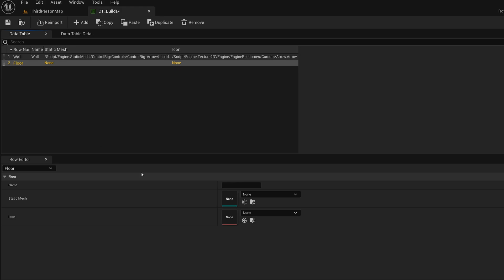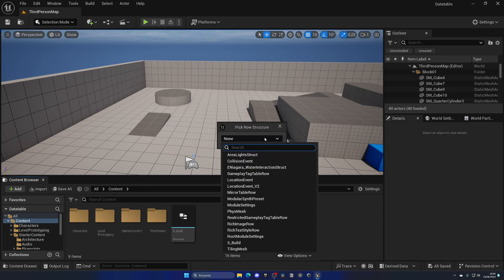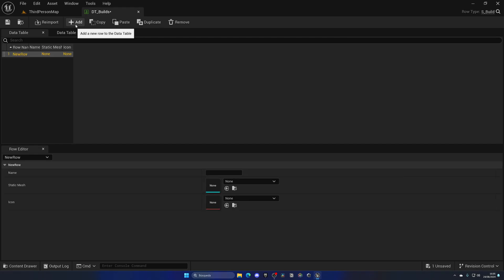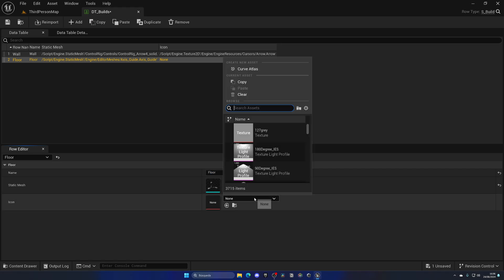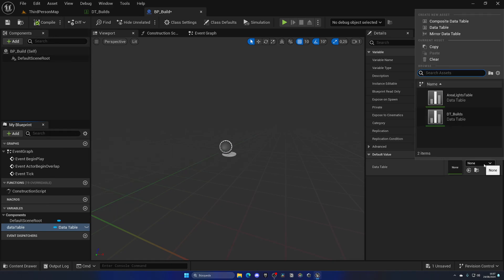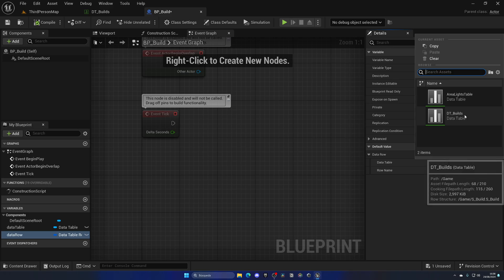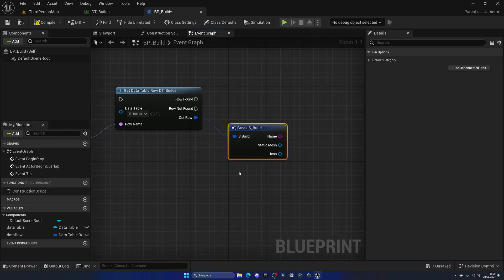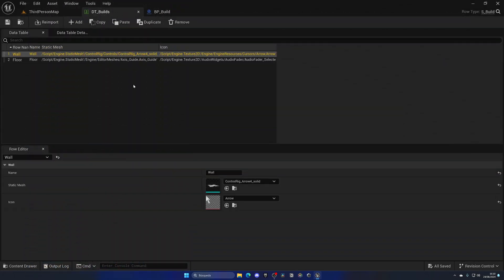How to Use Data Tables in Unreal Engine 5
Hello guys, in this quick and simple tutorial we are going to see how we can use data tables in Unreal Engine 5.

unreal engine 5,ue5 data table,tutorial,quixel,megascans,unreal engine create data table,add row in datatables in unreal engine 5,ue5 data tables in graph